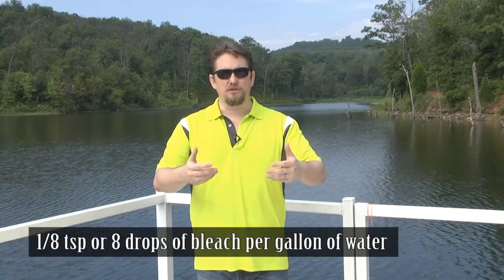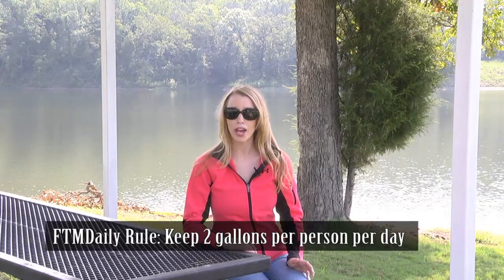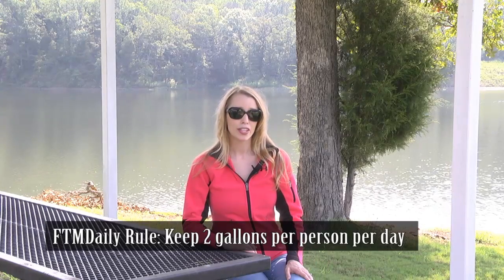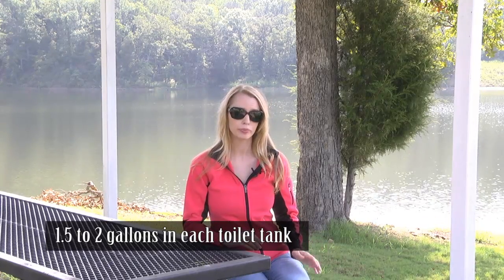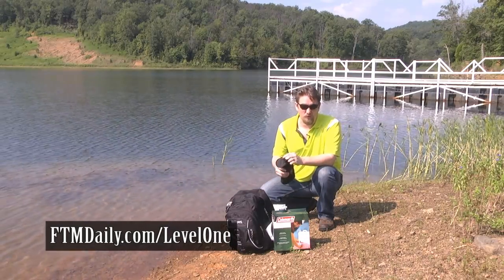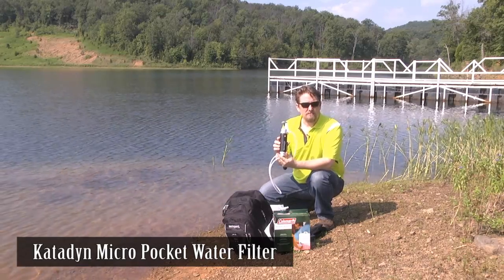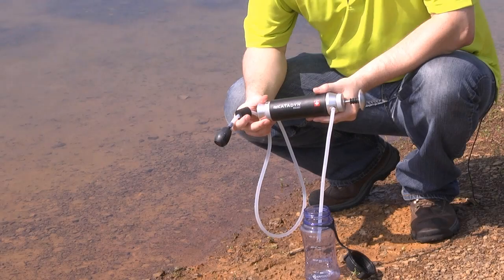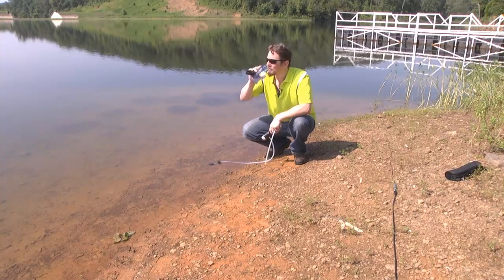Creative Ideas for Long-Term Water Storage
An Introduction to Jerry Robinson's Five Levels of Financial Freedom.

In this video, Jerry and Jennifer continue Level One, Step Three: Create a 3 Month Food & Water Supply. We focus on the water supply in this video.